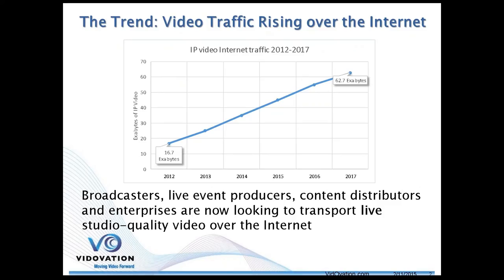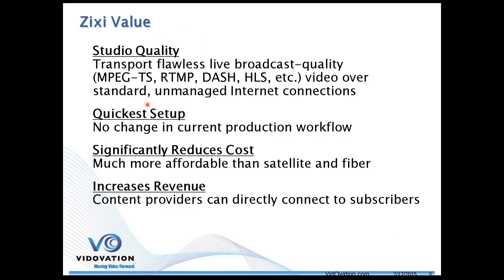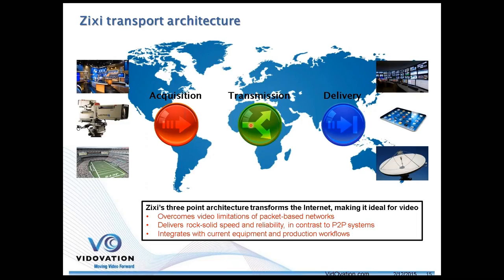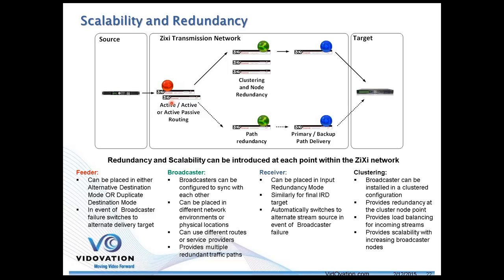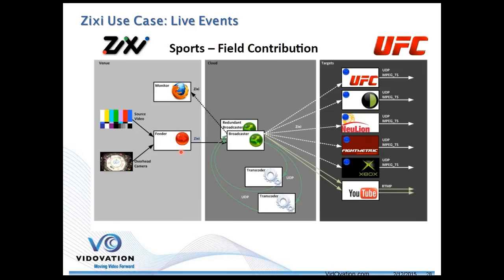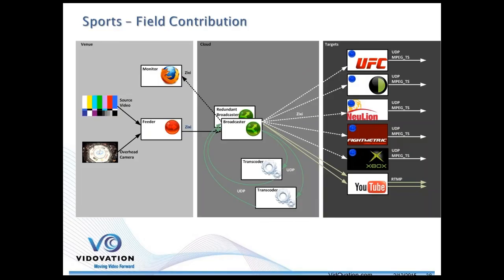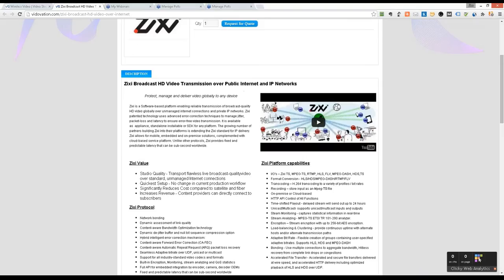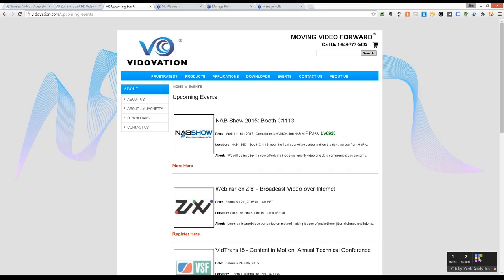Broadcasting Video over Internet using Zixi Method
Zixi Broadcast HD Video Transmission over Public Internet and IP Networks

​Zixi is a software-based platform enabling reliable transmission of broadcast-quality HD video globally over unmanaged internet connections and private IP networks. Zixi patented technology uses advanced error correction techniques to manage jitter, packet-loss and latency to ensure error-free video transmission. It is available as  appliance, standalone installable or SDK for any platform. The growing number of partners building Zixi into their platforms is extending the Zixi standard for IP delivery. Zixi allows for mobile, embedded and on-premise solutions, complemented with cloud-based service platform. Unlike other protocols, Zixi provides fixed and predictable latency that can be sub-second worldwide.

Zixi Value:

Studio Quality - Transport flawless live broadcast-qualityvideo over standard, unmanaged Internet connections
Quickest Setup - No change in current production workflow
Significantly Reduces Cost compared to satellite and fiber

Zixi Protocol:

Network bonding
Dynamic assessment of link quality
Content-aware Bandwidth Optimization technology
Dynamic de-jitter buffer and null bit sequence compression option
Hybrid intelligent error correction mechanism:
Content-aware Forward Error Correction (CA-FEC)
Content-aware Automatic Repeat Request (ARQ) packet loss recovery
Seamless Adaptive bitrate over UDP, unicast or multicast
Support for all industry-standard video codecs and formats
Built-in Encryption, Monitoring, stream analyzing and QoS statistics
Full API for embedded integration by encoder, camera, decoder OEMs
Fixed and predictable latency that can be sub-second worldwide
Dynamic adaptive bit rate control with encoder backpressure feedback based on available bandwidth
 Zixi Platform capabilities:

I/O's – Zixi TS, MPEG-TS, RTMP, HLS, FLV, MPEG-DASH, HDS,TS
Format Conversion - HLS/HDS/MPEG-DASH/RTMP/FLV
Transcoding – H.264 transcoding to a variety of profiles / bit rates
Recording – store input as an Mpeg-TS file
On-premise or Cloud-based
HTTP API Control of All Functions
Time-shifted Playout - delayed stream will send out up to 24 hours
Unicast/Multicast- supports unicast/multicast inputs and outputs
Steam Monitoring - captures statistical information in real-time
Stream Analyzing - MPEG-TS ETSI TR 101-290 analyzer.
Encryption – Stream encryption with up to 256-bit AES encryption.
Load-balancing & Clustering - provide continuous uptime with alternate hosts and/or alternate transmission paths
Adaptive Bit Rate - Flexible creation of groups containing user-specified adaptive bitrates. Supports HLS, HDS and MPEG-DASH
Bonding - Use multiple connections to aggregate bandwidth, Hitless recovery from complete link drops or congestions
Accelerated File Transfer - Accelerated and secure file transfers delivered at wire speed, and accelerated HTTP delivery including optimized playback of HLS and HDS over UDP.